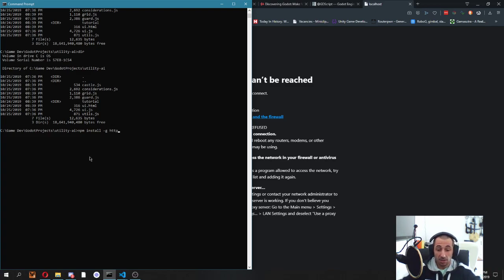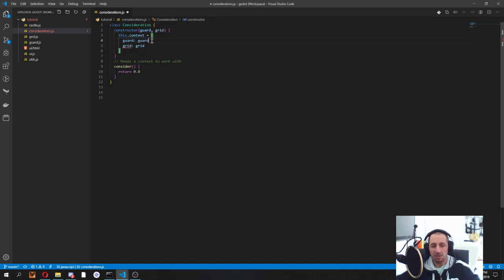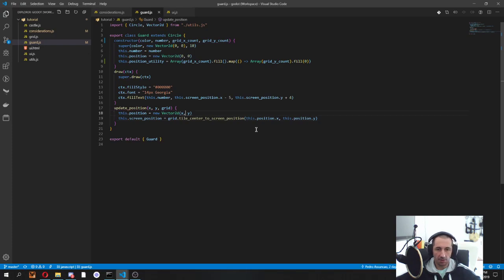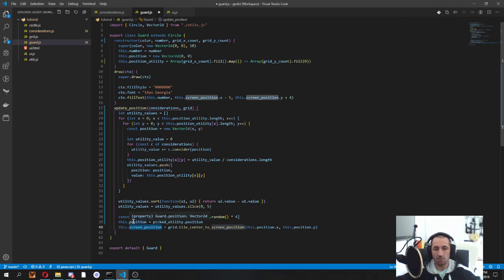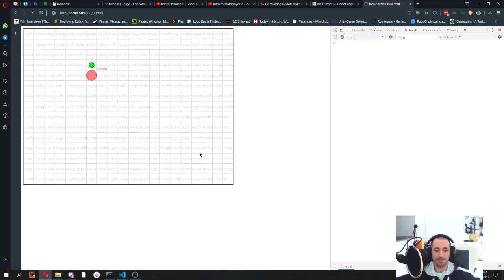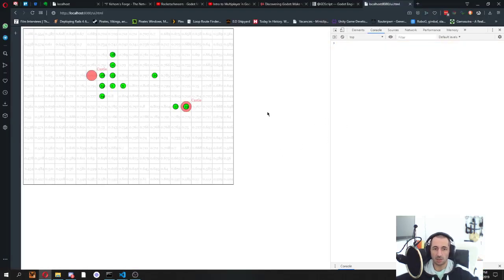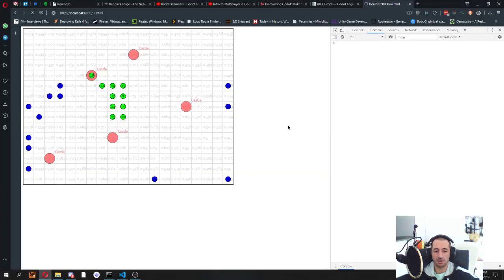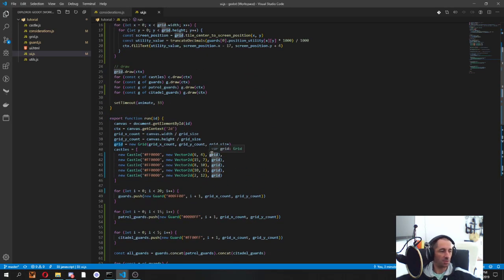Utility functions and Utility AI, a practical example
This video explores a bit of utility based AI for tile based position selection by applying re-usable considerations to the decision making mechanism.

It is probably an oversimplification of the term Utility AI, but should be a reasonable introduction to the theme.